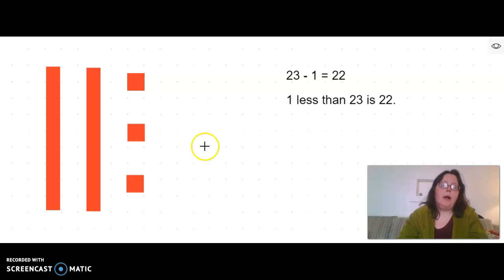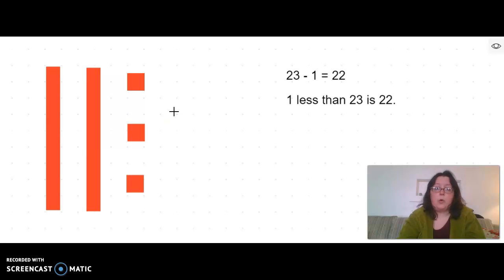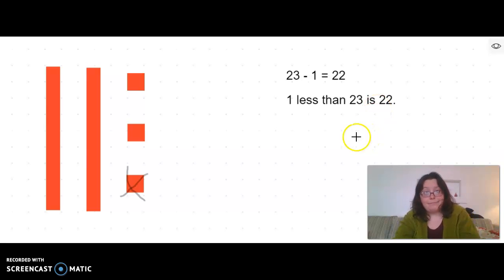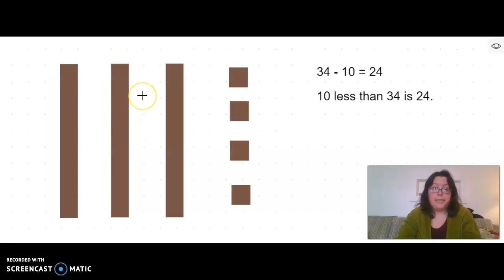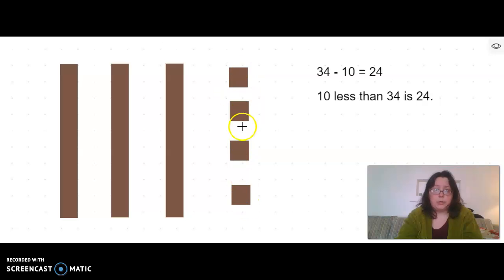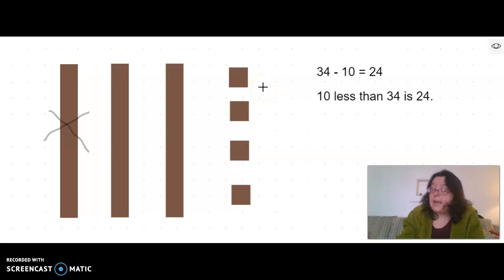3/31/20: 1 Less/10 Less Review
Unfortunately, our special guest Lucky the Cat was feeling a little camera shy. Ms. Gasparini is still here to review One Less, Ten Less, and two digit subtraction with her first grade mathematicians from Brighter Choice! The two videos I would like you to review are: 2 Digit Subtraction Without Regrouping and 2 Digit Subtraction With Regrouping